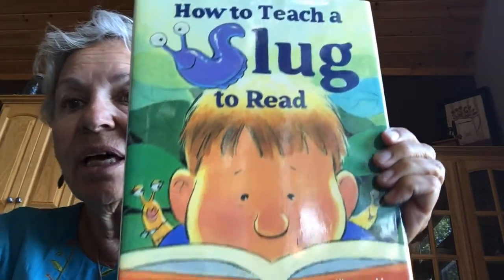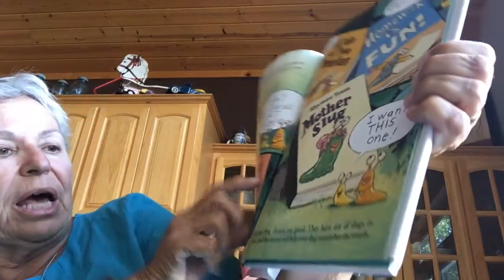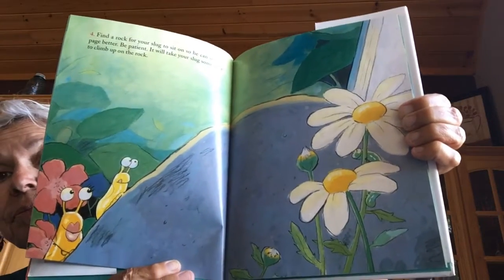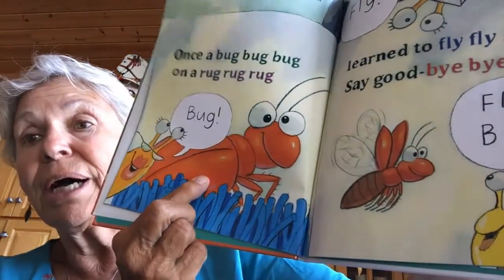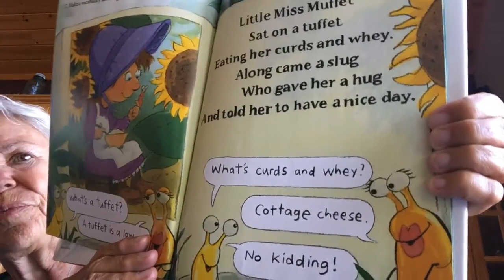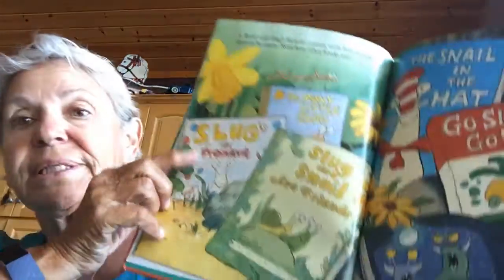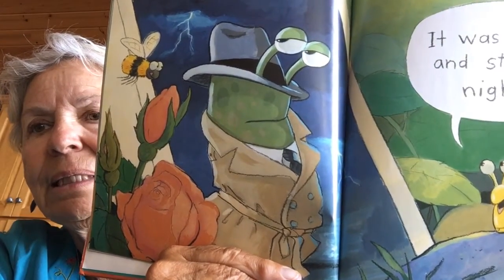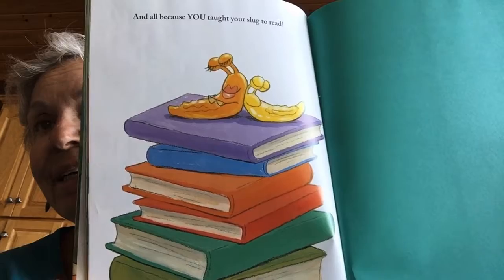HOW TO TEACH A SLUG TO READ, JULY 6,2020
FOR CHILDREN 3-8